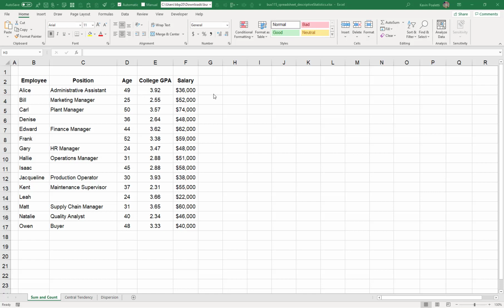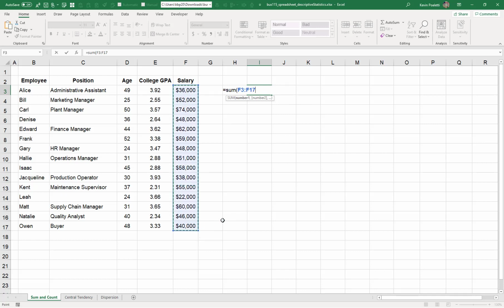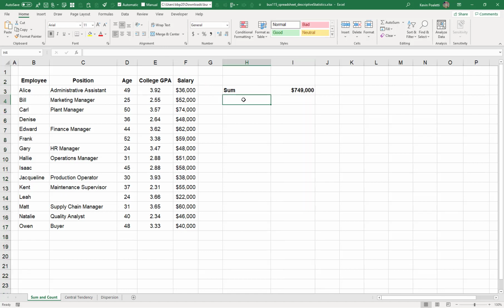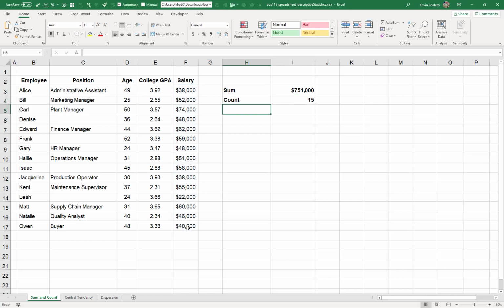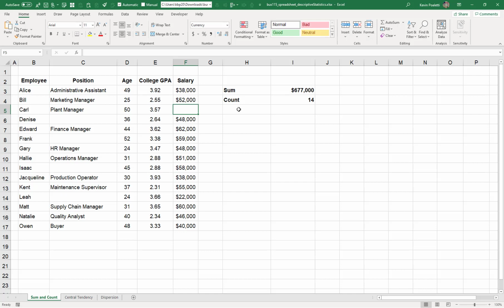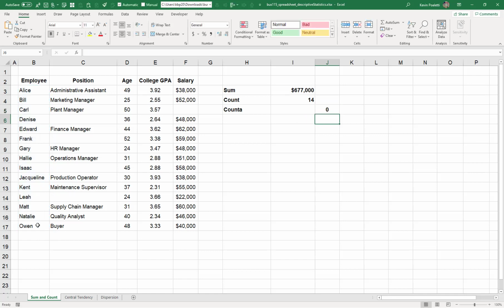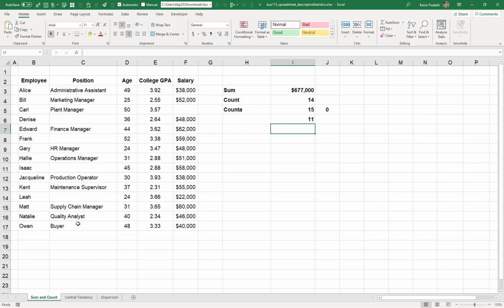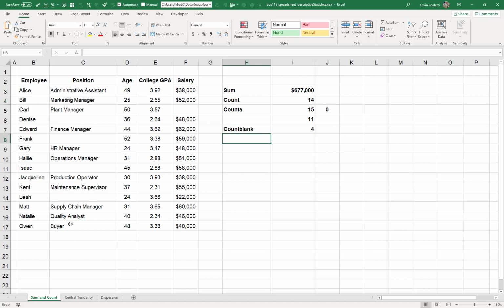3 - Sum and Counting